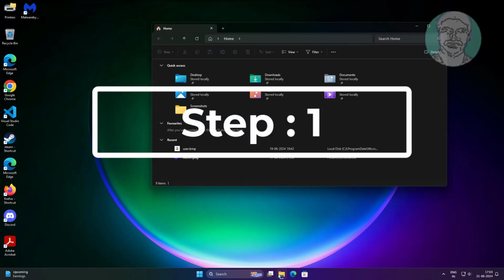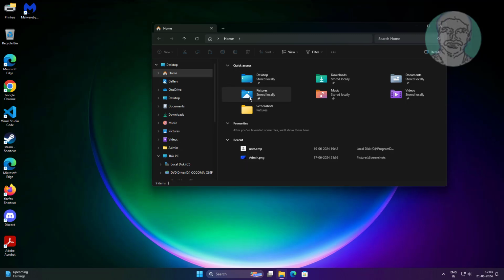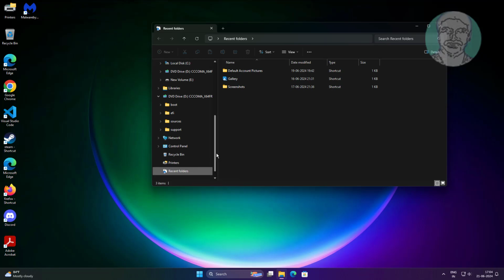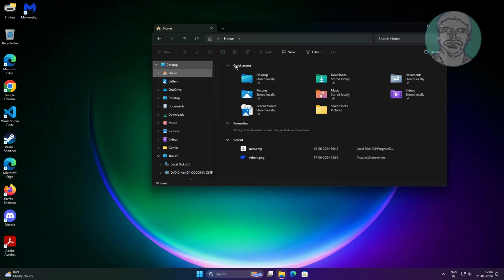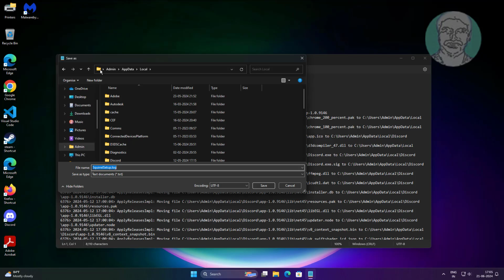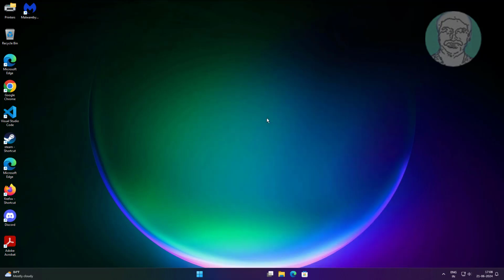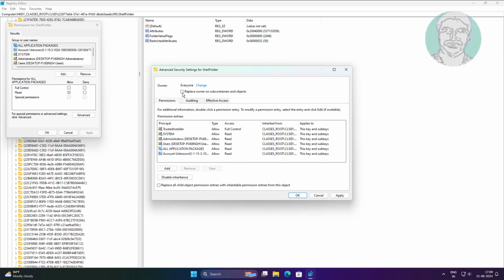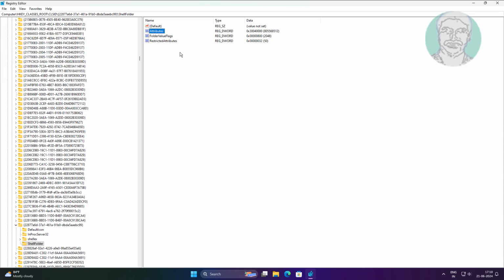How to Enable Recent Folders In Quick Access Including the Save As and File Open Dialog Box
This Tutorial Helps to How to Enable Recent Folders In Quick Access Including the Save As and File Open Dialog Box

00:00 Intro
00:13 Step 1 - Enable Recent Folders In Quick Access
01:47 Step 2 - Enable Recent Folders in Save As Dialog Box
05:19 Closing

shell:::{22877a6d-37a1-461a-91b0-dbda5aaebc99}

HKEY_CLASSES_ROOT\CLSID\{22877a6d-37a1-461a-91b0-dbda5aaebc99}\ShellFolder

HKEY_CLASSES_ROOT\Wow6432Node\CLSID\{22877a6d-37a1-461a-91b0-dbda5aaebc99}\ShellFolder